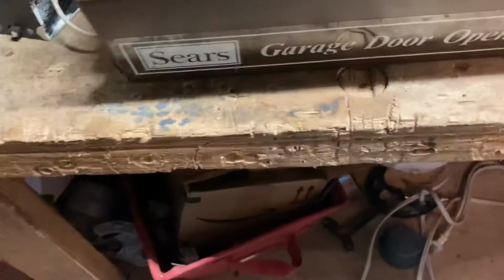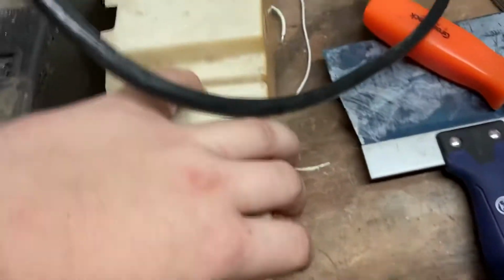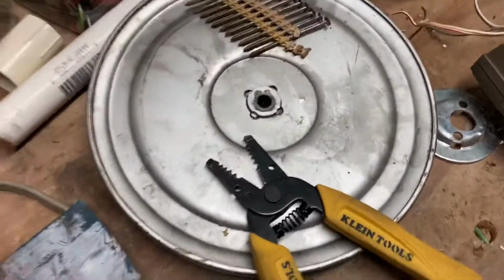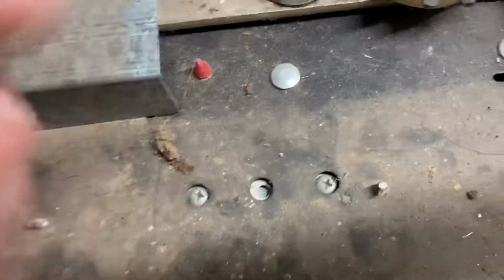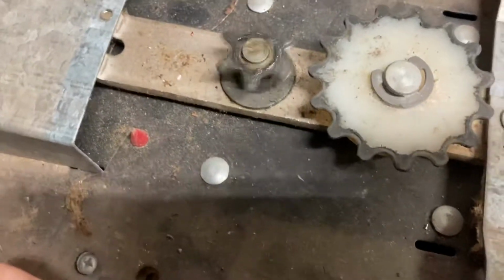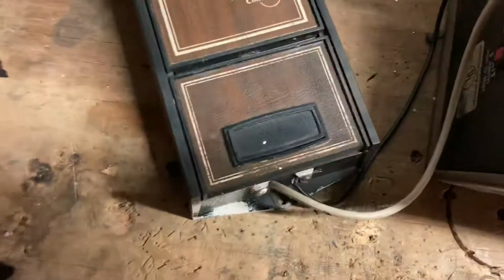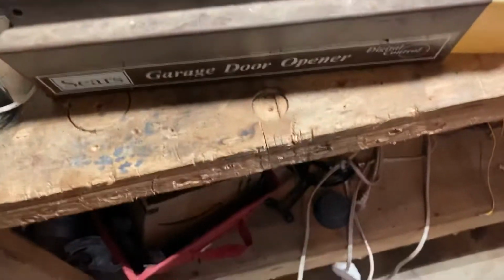1978 sears garage door opener